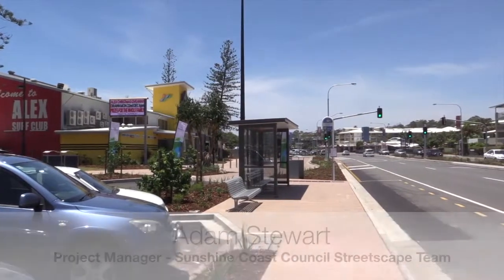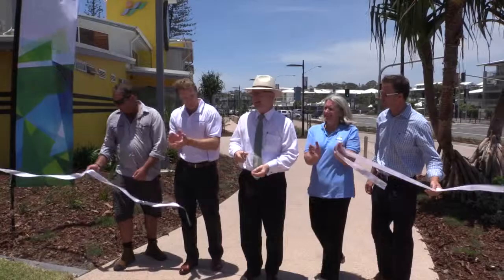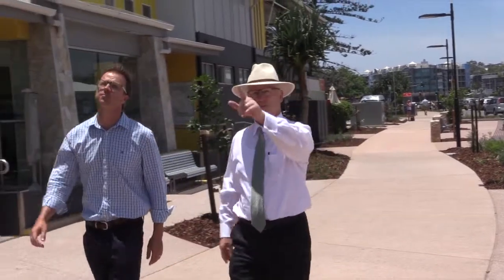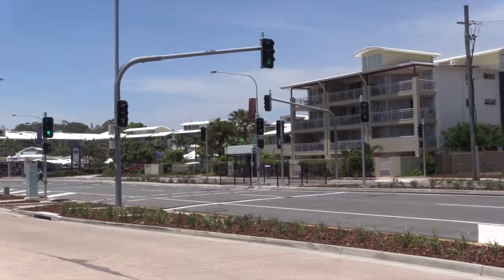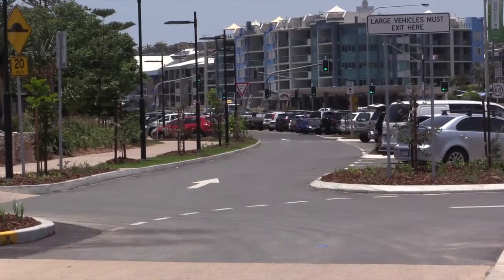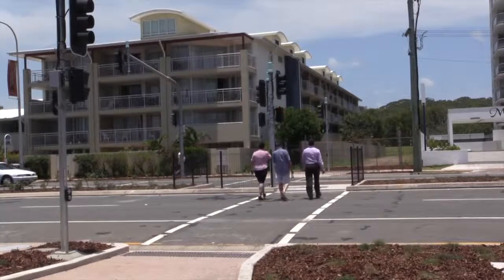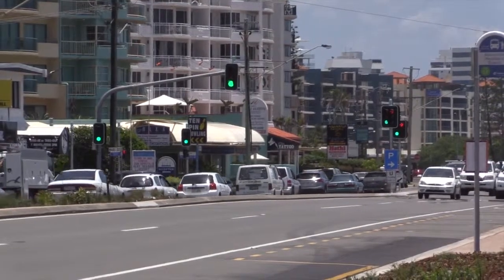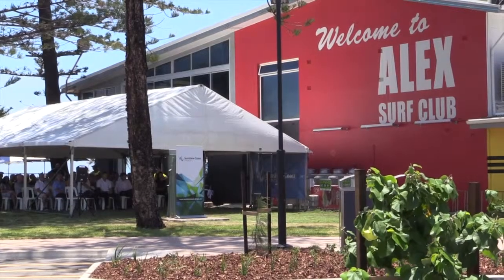Alexandra Parade Streetscape Upgrade Complete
A safer, more functional and visually appealing environment for the benefit of locals, visitors and businesses – these are the outcomes from Sunshine Coast Council’s Alexandra Parade Streetscape Project.

The $3.5million project delivers a much safer environment along busy Alexandra Parade as well improving the look and feel of the nearby beach foreshore areas.

As well as aesthetic improvements like significant landscaping, new footpaths, new plantings and improved car park areas, the addition of a new signalised pedestrian crossing as well as a major upgrade and relocation of the existing signalised pedestrian crossing means enhanced safety for pedestrians, cyclists and motorists through this busy area.

The improved linkages between east and west Alexandra Parade will also mean better access to businesses on the western side of the Alexandra Parade.